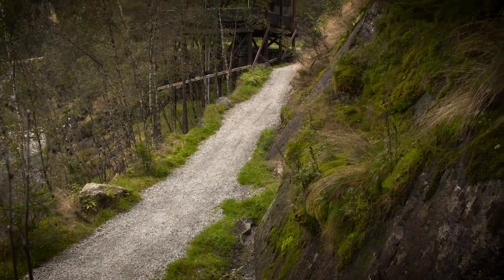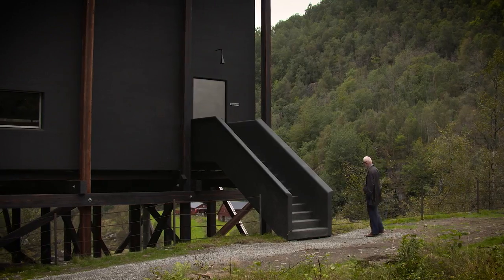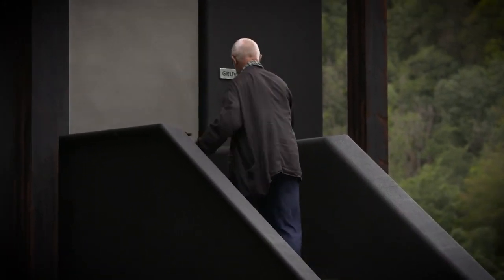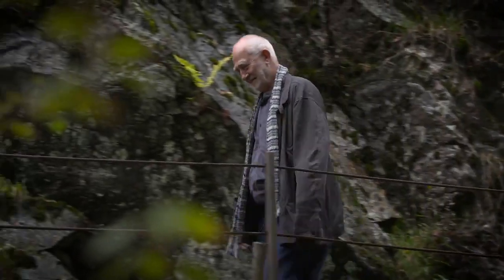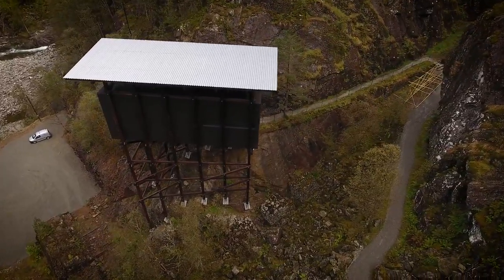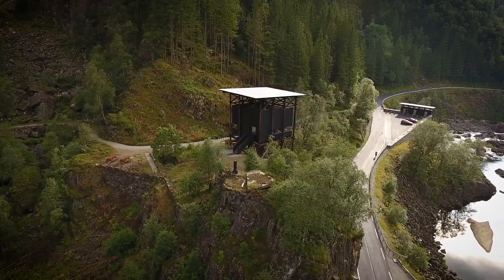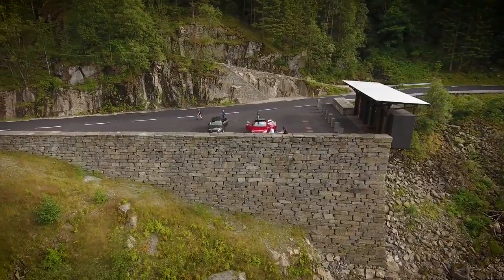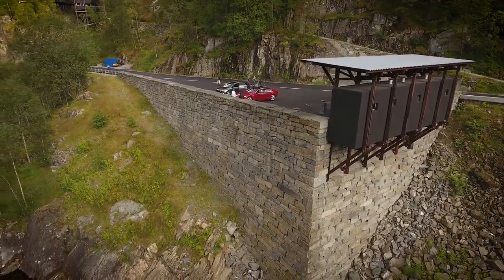Peter Zumthor sobre Allmannajuvet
Comentários de Peter Zumthor sobre o seu projeto de Museu em Allmannajuvet, na Noruega